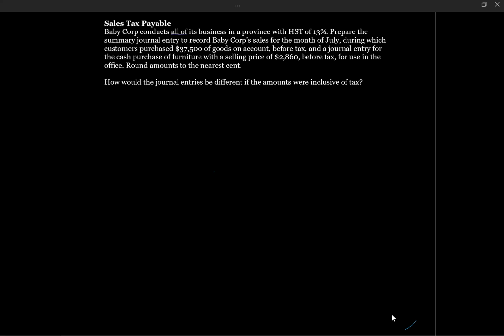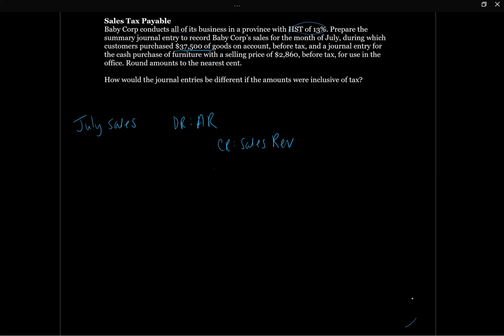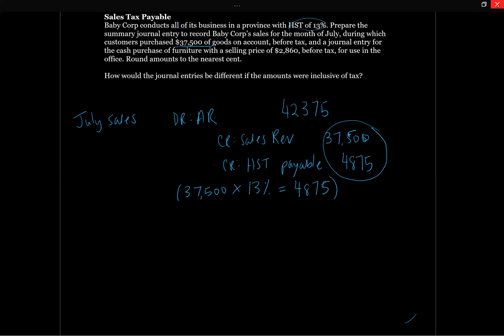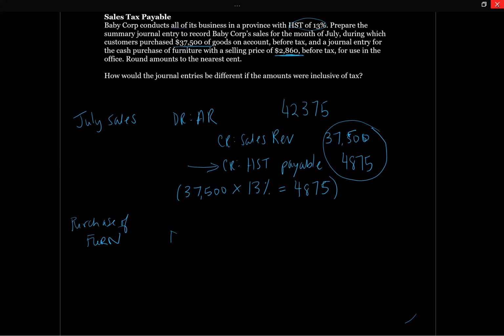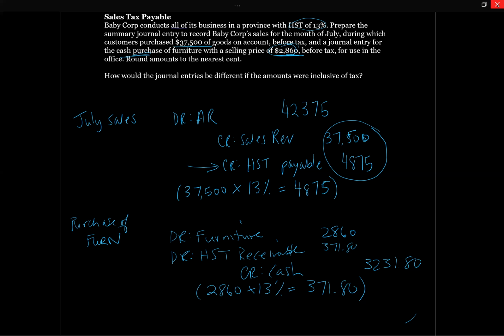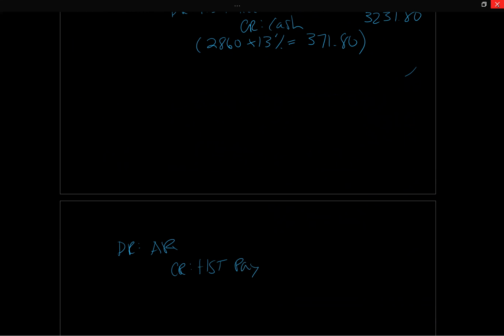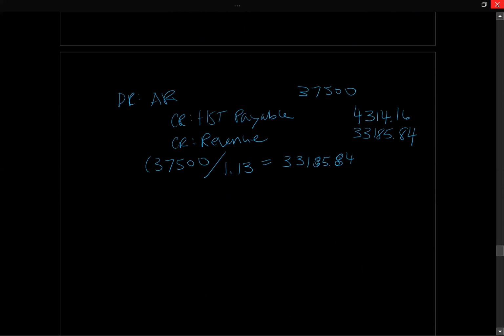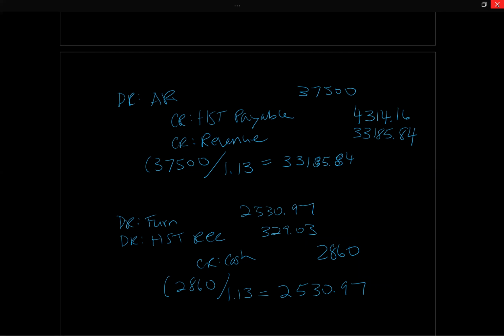Tutorial - Basic accounting for GST/HST payable (Intermediate Financial Accounting II, #8)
Basic accounting for GST/HST payable, which is the same for IFRS and ASPE.

Chapter 13 Part 1 Tutorial #8